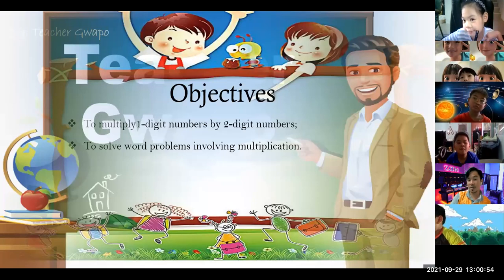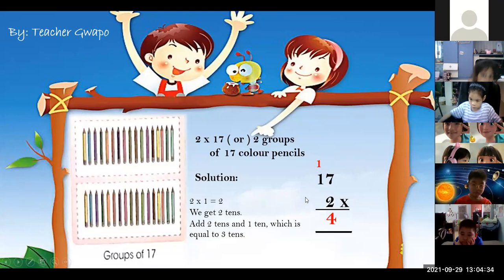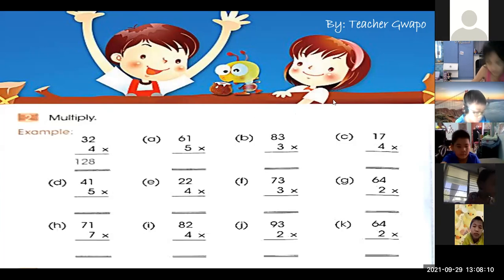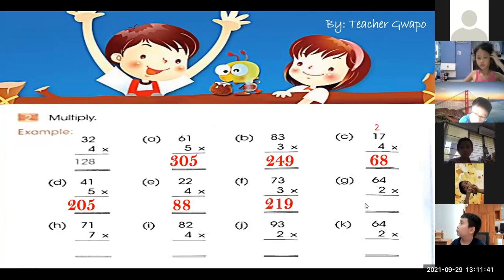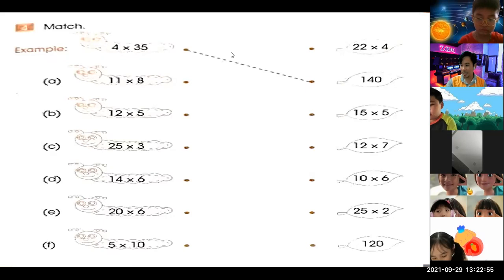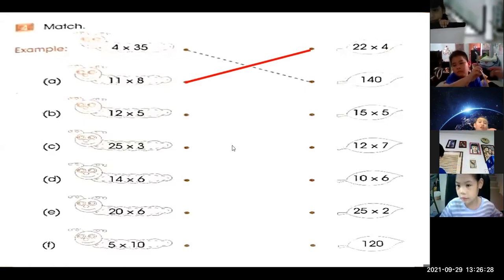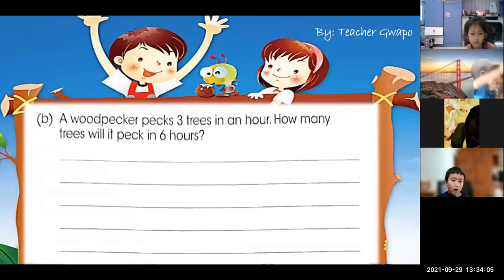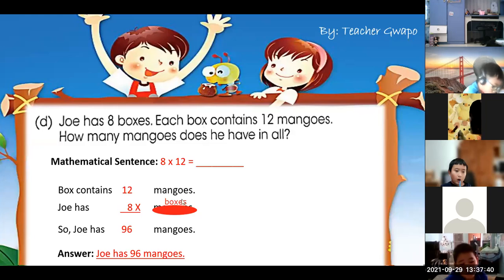Solving Word Problems involving Multiplication by Teacher Gwapo MEP-2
In this video, students will learn "Solving Word Problems involving Multiplication" by Teacher Gwapo... MEP-2 September 29, 2021